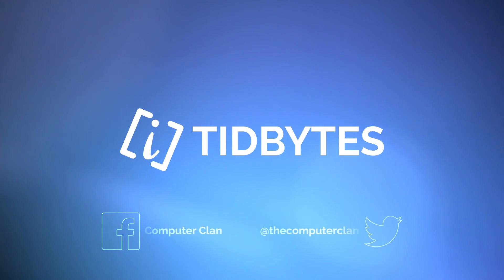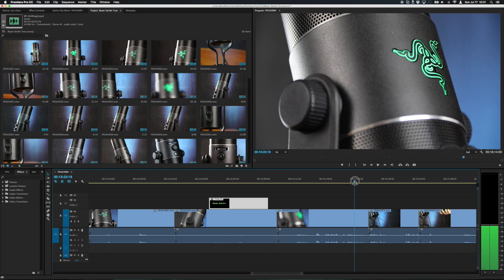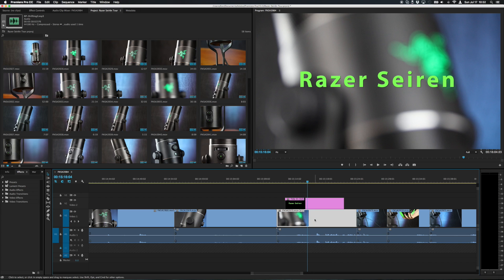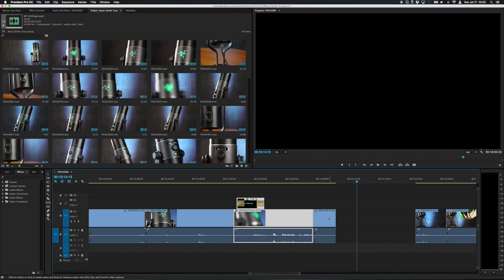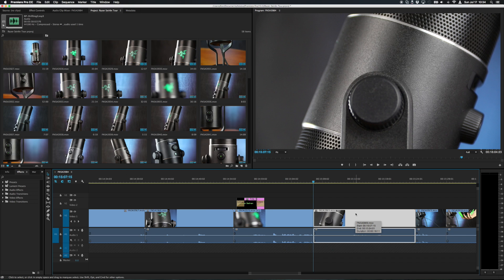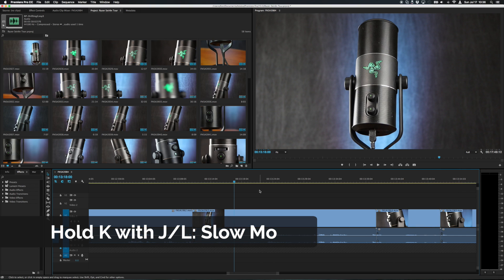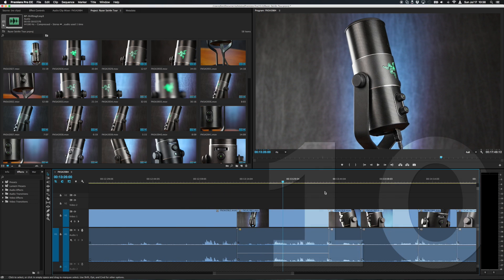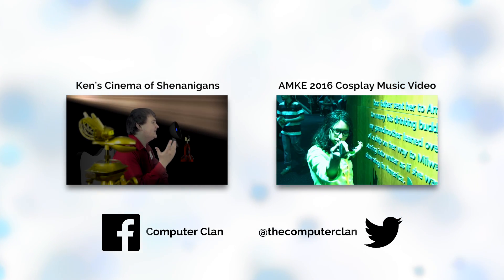How to Edit Faster in Premiere Pro - 10 Tips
Today, Ken shows of 10 super-useful tips to dramatically increase one's editing speed inside Adobe Premiere Pro.

- Thought Bot

This has been a free video from the TidBytes series.